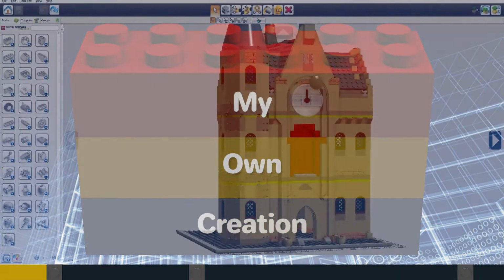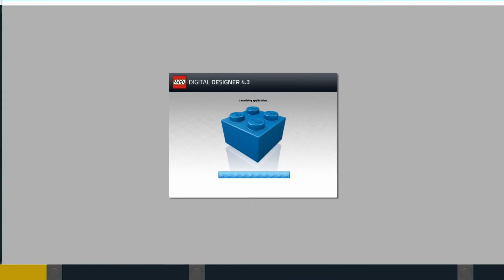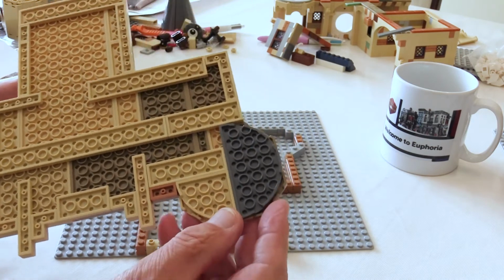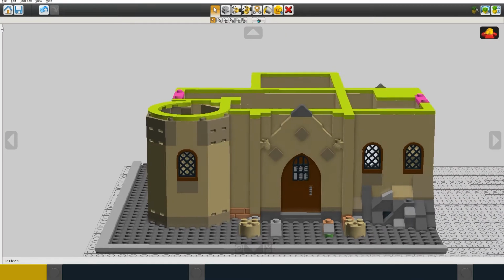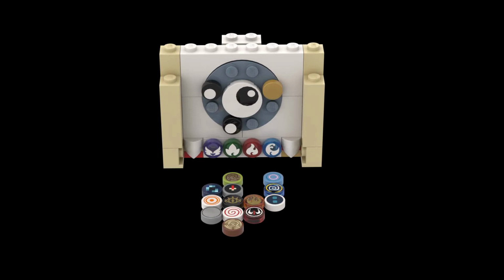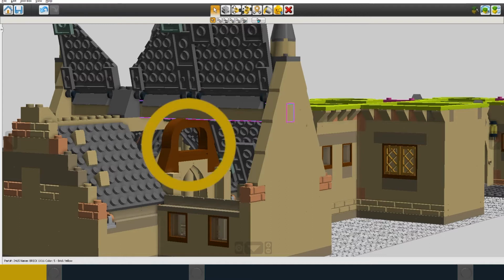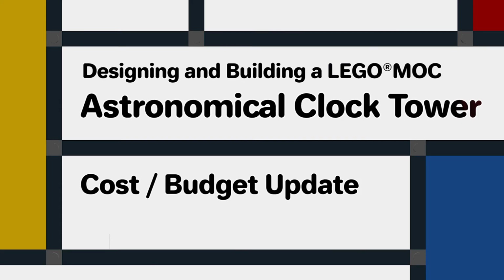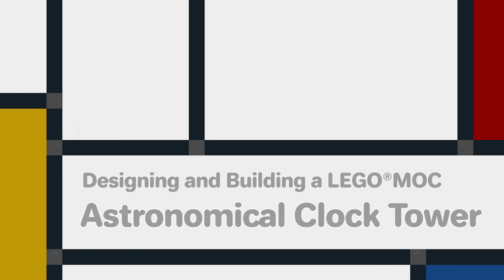Old Astronomical Clock Tower Modular MOC | Part 5 : Detailed Design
This video looks at the Detailed Design for the MOC which includes doorways, stairs, external features, internal rooms and floorplans, and the use of bricks.

Designing and Building a LEGO® MOC - Astronomical Clock Tower
Part 5: Detailed Design.

In this series of videos, I will be explaining how I develop the concept, design and build for a LEGO creation of my own design - a MOC or "My Own Creation'.

I'm creating a modular building for my LEGO City. It will be an old astronomical clock tower that sits in the centre of the town and is a historical landmark and tourist attraction.

Part 5
This video, which is Part 5, looks at the second phase of design which is the Detailed Design for the MOC.
This covers the detailed design of the MOC including doorways, stairs, external features, internal rooms and floorplans, and the use of bricks.

Look out for the next video in this series in which I will finalise the design.

If you missed the previous videos you may like to start with Part 1 of this series in which I develop the initial ideas